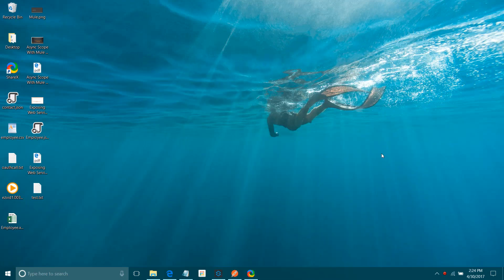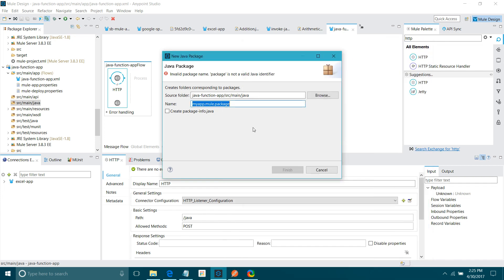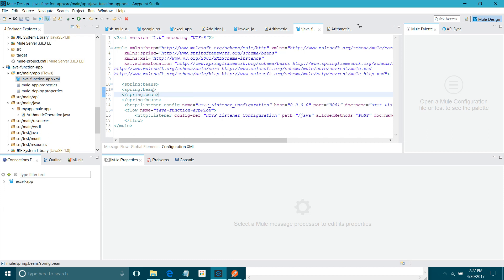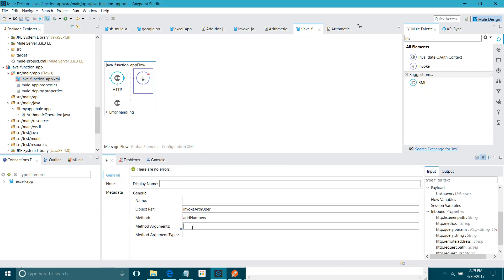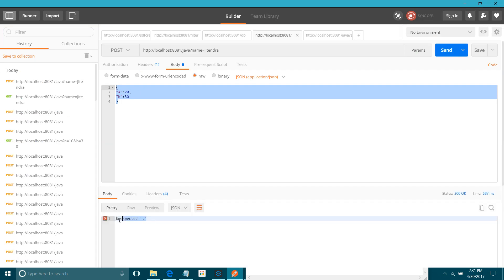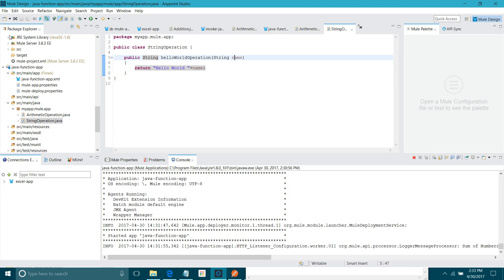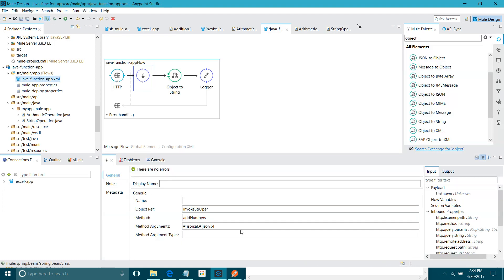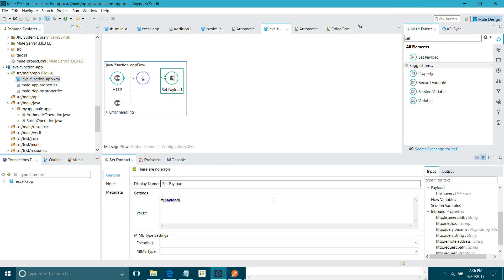Invoke Java Function Within Mule Flow